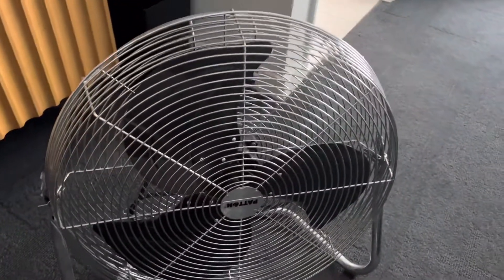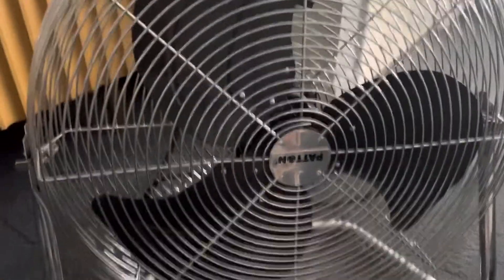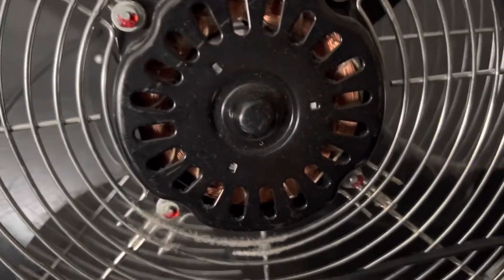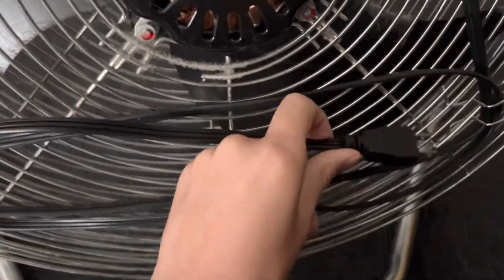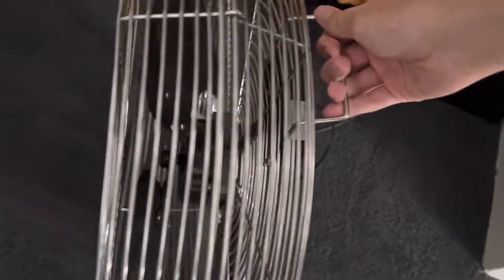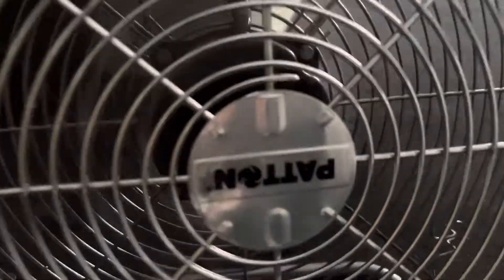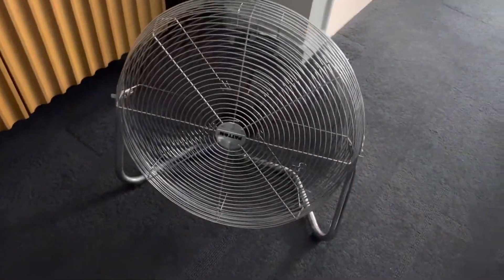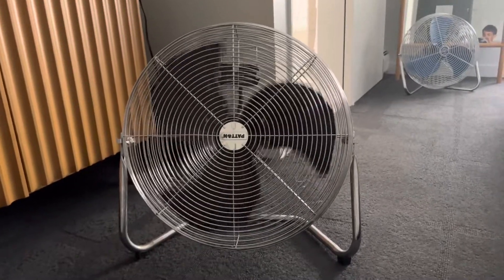A check out of the 2001 Patton U2-2003 Holmes Buy out High Velocity Air Circulater.